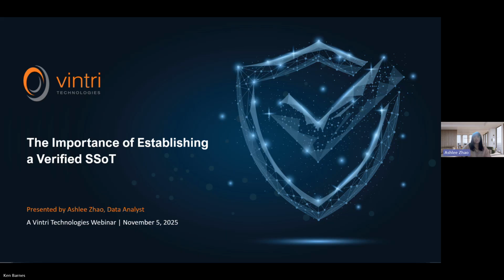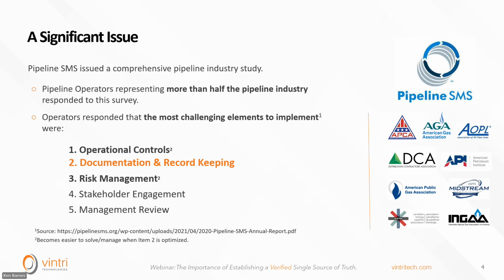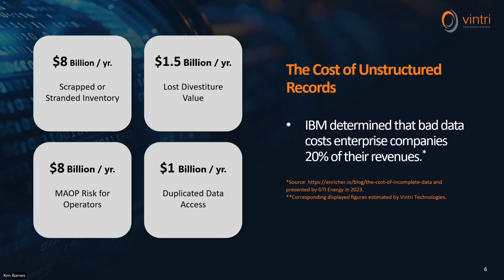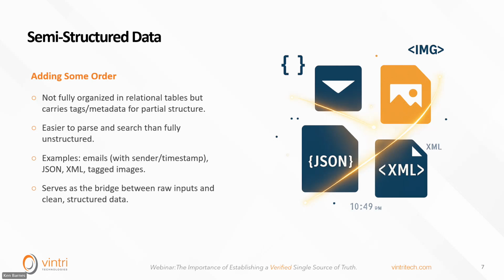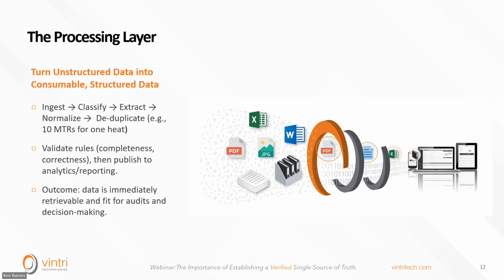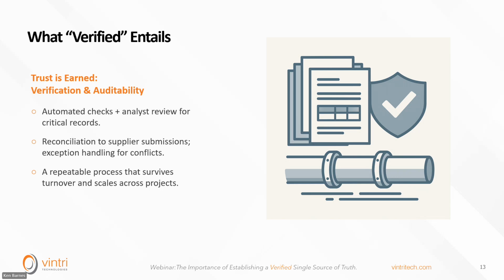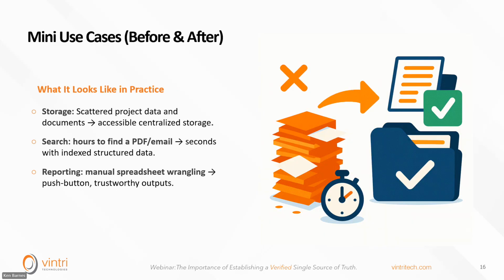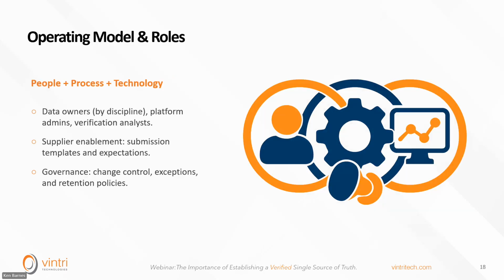The Importance of Establishing a Verified SSoT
In this 25-minute session, Vintri Technologies explores how EPCs, owner/operators, and suppliers can gain real control over their midstream project data—transforming unstructured information into trusted, verifiable insights.

Originally recorded live on November 5, 2025, this webinar, “The Importance of Establishing a Verified Single Source of Truth (SSoT),” is hosted by Ashlee Zhao, Data Analyst at Vintri Technologies.

Managing project data across the asset lifecycle has never been more complex—or more critical. In this presentation, you’ll see how leading organizations are turning fragmented, inconsistent data into a reliable, auditable foundation for compliance and decision-making.

You’ll learn how to:

• Understand the differences between structured, semi-structured, and unstructured data—and why midstream projects struggle to maintain integrity across them.

• Recognize why traditional “good enough” file systems can’t meet today’s compliance and audit demands.

• Implement a Verified Single Source of Truth (SSoT) that enhances operational efficiency, accountability, and cost savings.

Whether you work in operations, project management, or data governance, this webinar offers a clear, actionable path to move from scattered files to a centralized, verified data environment.